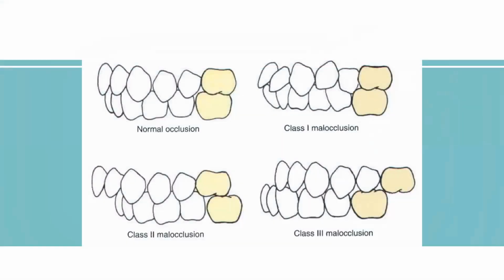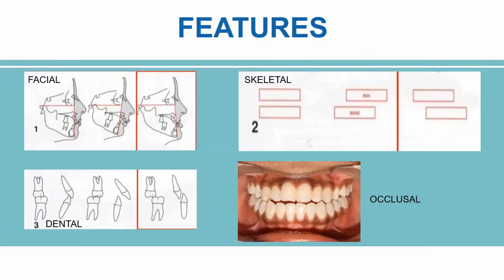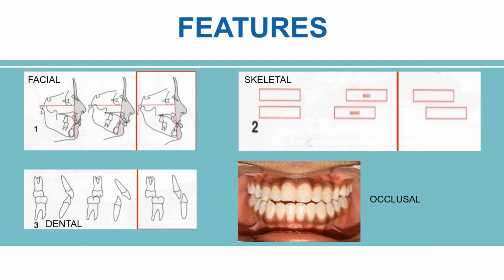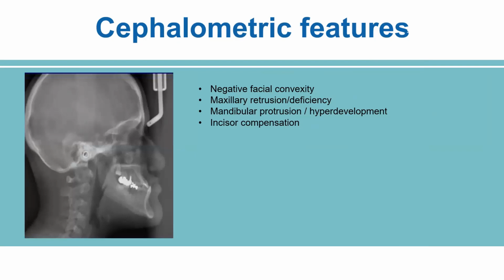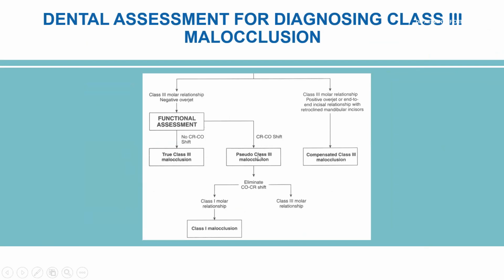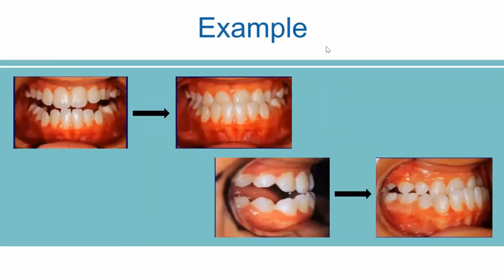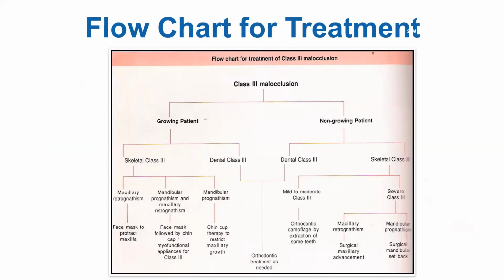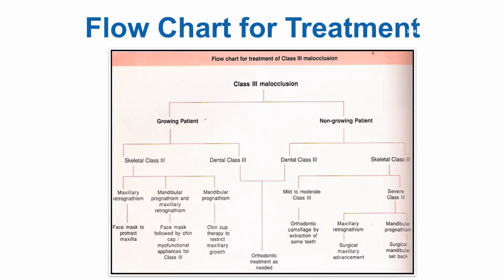Class III Malocclusion A Short Glimpse Dr.Sherya Kishore Department of Orthodontics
SRM Dental College, Ramapuram - Class III Malocclusion A Short Glimpse Dr.Sherya Kishore Department of Orthodontics